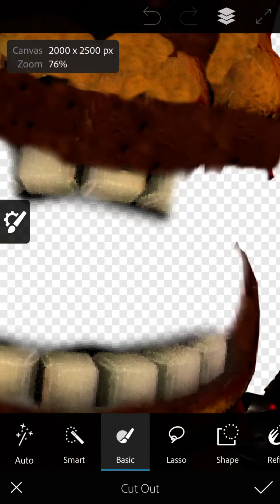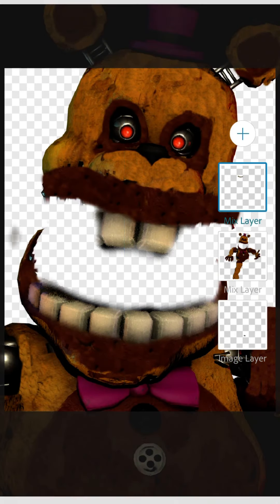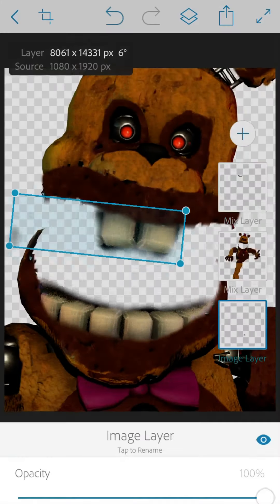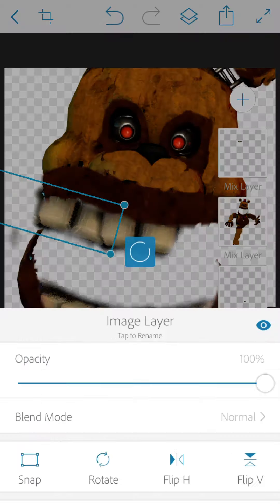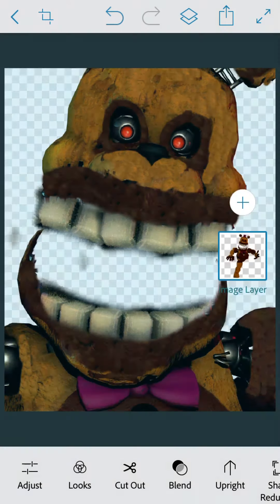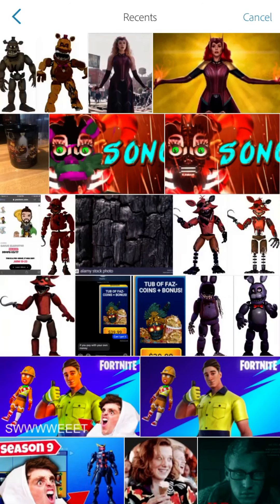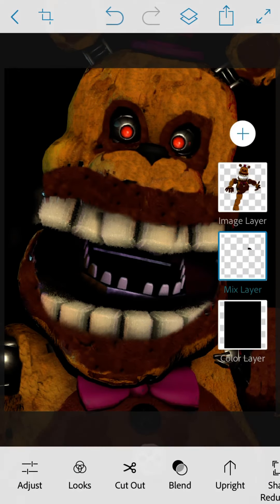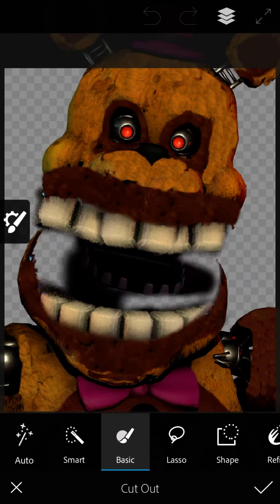Fredbear v2 edit (possibly my worst edit)